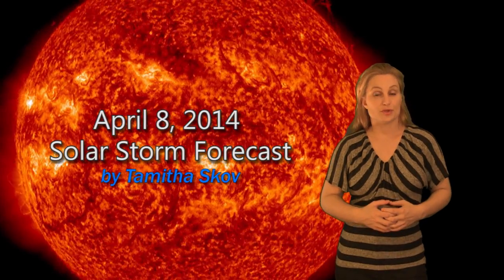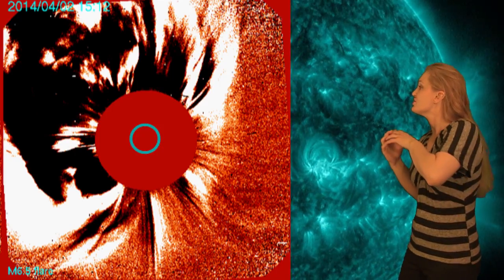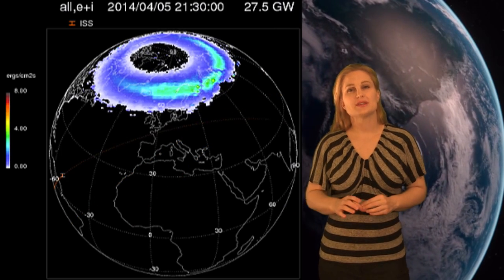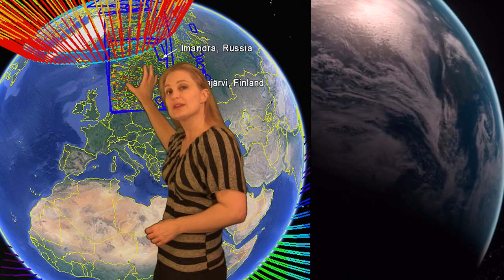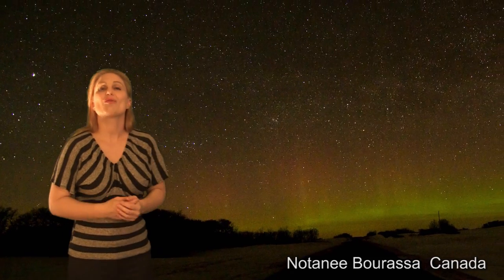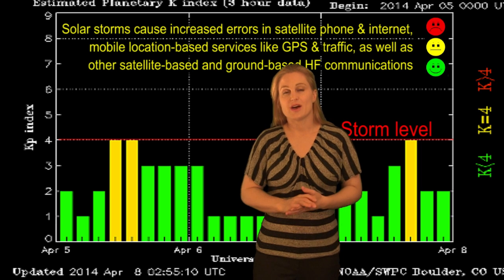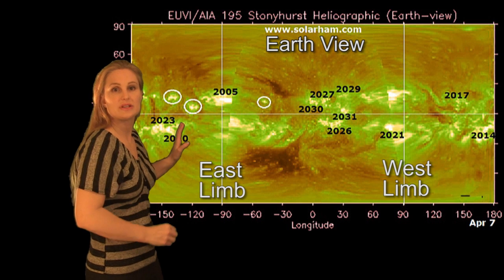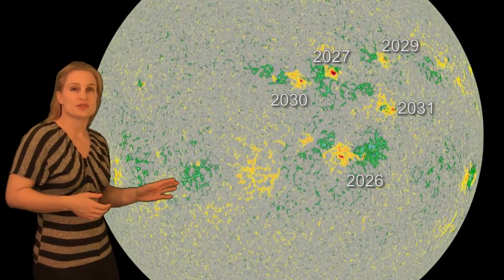Solar Storm Forecast 04-08-14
We are just brushing off the effects of a recent solar storm and returning to reasonably quiet levels this week. But the Sun has a lot of potential with many active regions transiting the Earth-strike zone over the next few days and some new flare and ejection activity coming into view over the East limb. Find out more about where gorgeous rainbow aurora were seen during the solar storm, how it may have affected you, and what else the Sun has in store for us this week.